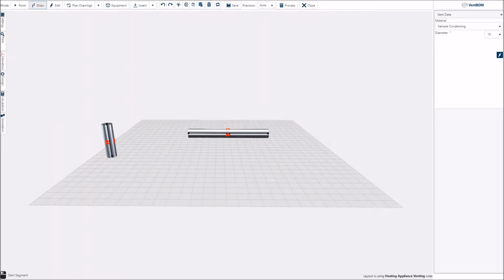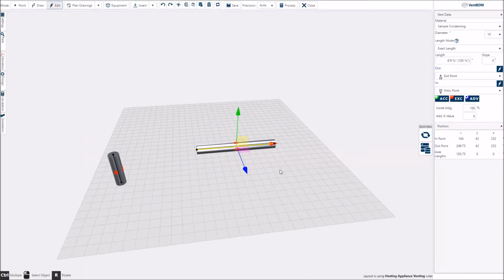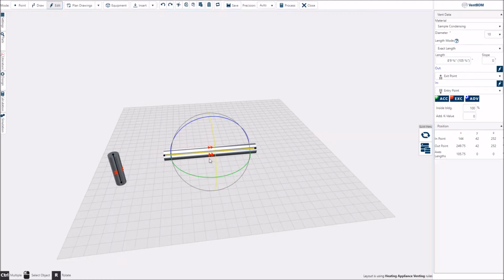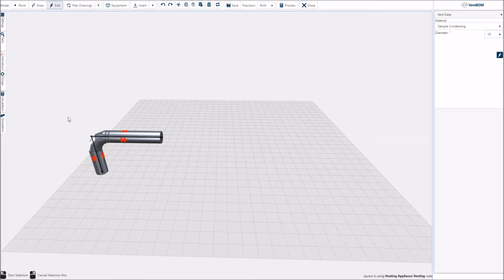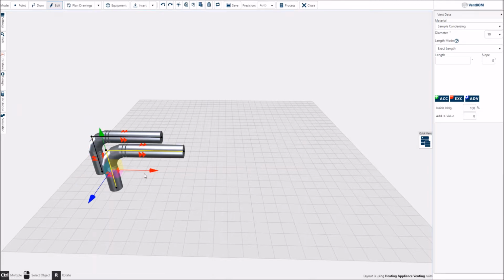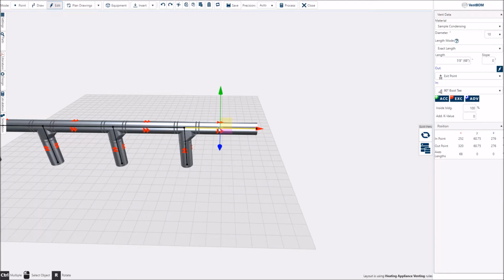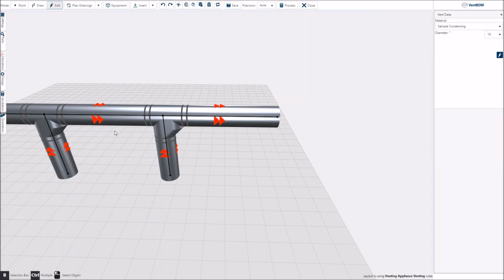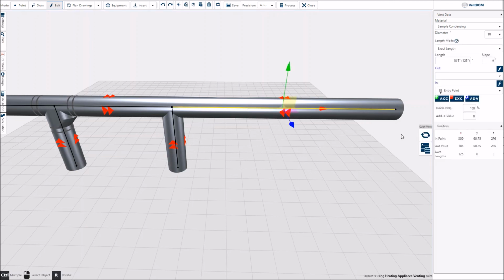Editing Existing Segments